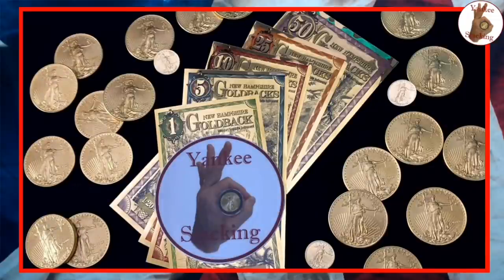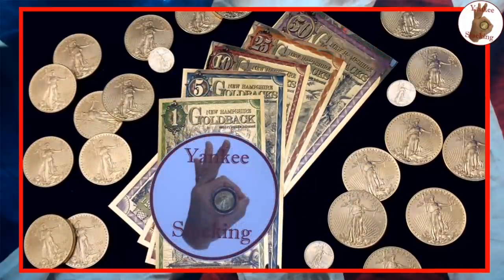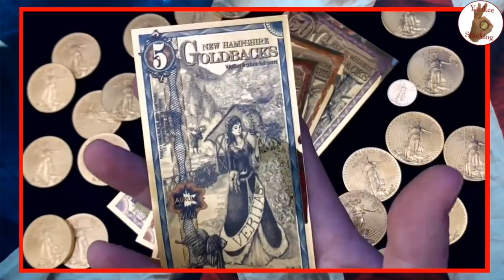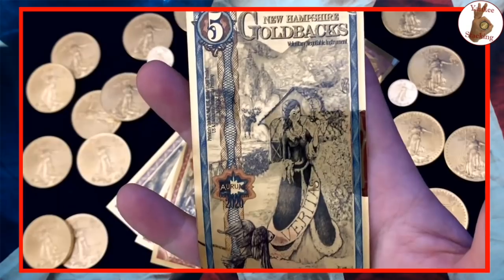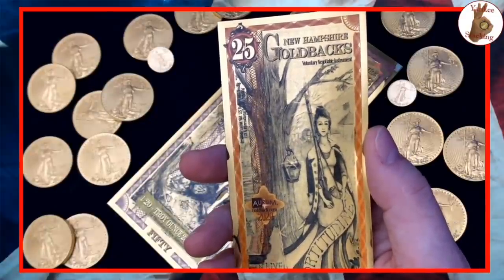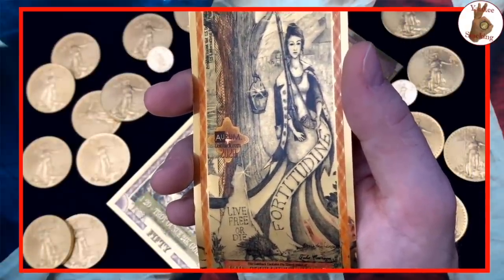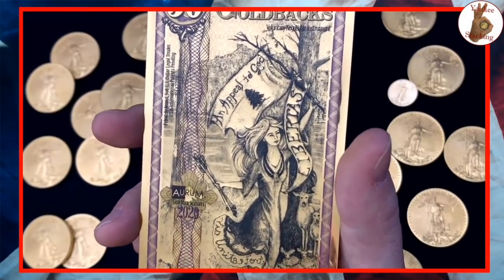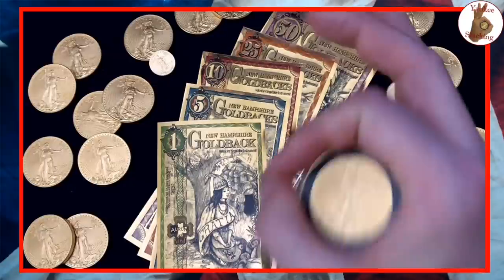Never-Before-Seen New Hampshire Goldbacks and Artist Interview! 👀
Never-Before-Seen New Hampshire Goldbacks.  In this video I have the distinct honor of revealing the beautiful New Hampshire Goldbacks with my son Lil Stacks.  We also interview the incredibly talented artist, Cheri Jensen, who's exquisite designs grace the third in the series from Goldback.com!

If you're new to Goldbacks, I highly encourage you to visit Goldback.com to read all about them.  Each of these “complementary currencies" are actual 24k gold that's broken down and encased in two layers of polymer.  Their primary purpose is as a means of exchange.  A privately issued, non-US dollar currency.  They are not normally “stacked” or “collected” but rather used in circulation for goods and services.  Not just in NH either, but anywhere someone will accept them as payment.  As long as a merchant is willing to sell their product or service for them, it’s legal tender.  In fact, I read they now are gaining an acceptance rate of over 50% in some states!

It's such an honor to debut these golden beauties to our community and speak to the artist who captured the essence of NH on each of them.

👌 Mailing Address:
     ▶︎ Yankee Stacking

Topics Discussed: gold, silver, goldback, goldbacks, New Hampshire, currency, currencies, means of exchange, tender, circulation, interview, artist, hedge, fiat currency, economy, wealth, stacking silver, stacking gold, precious metals, bullion, stack silver, stack gold, silver bullion, silver stacking, junk silver coins, silver coins, constitutional silver, gold coins, gold bullion, gold stacking, invest, investing, investing in silver, how to invest, how to invest in silver